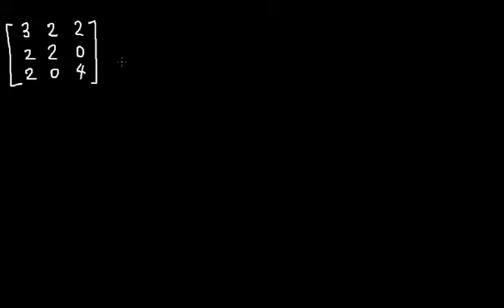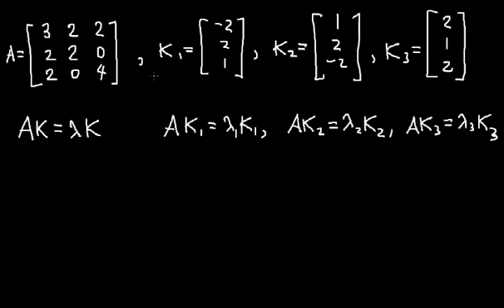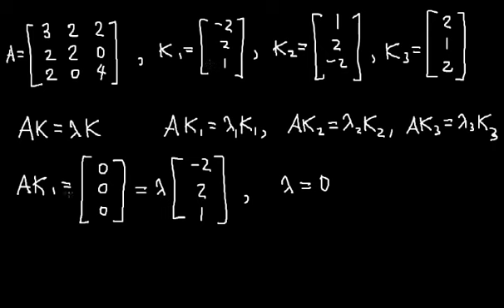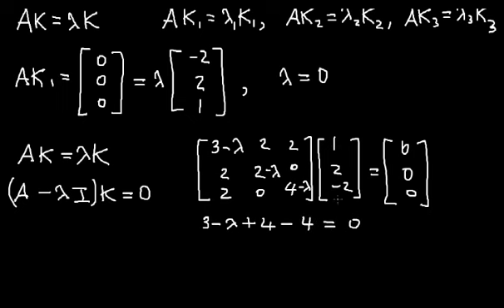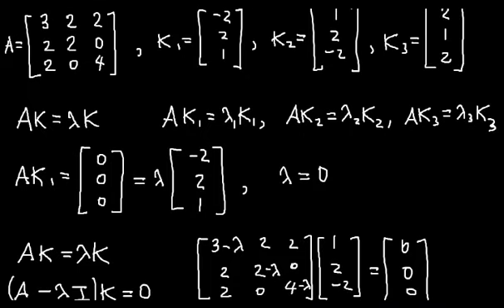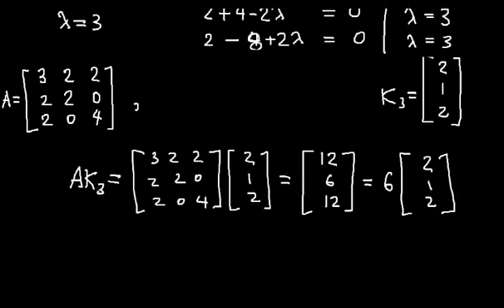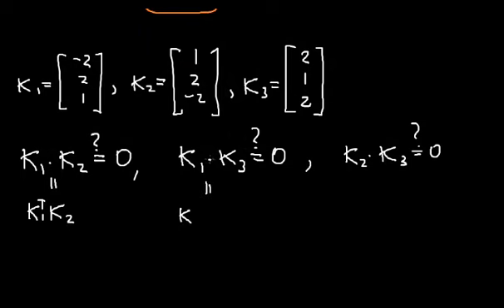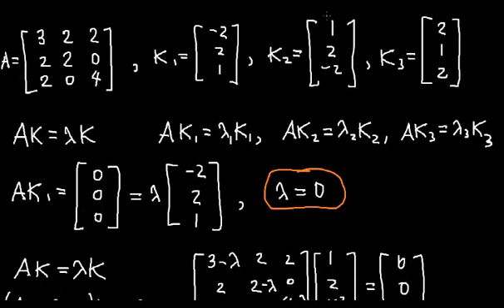Eigenvalues & Eigenvectors Video No. 5